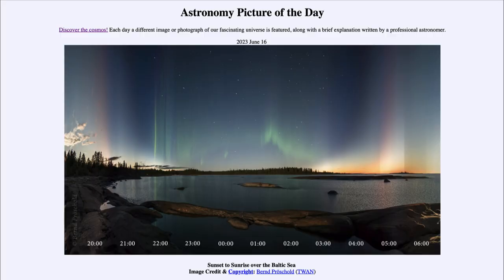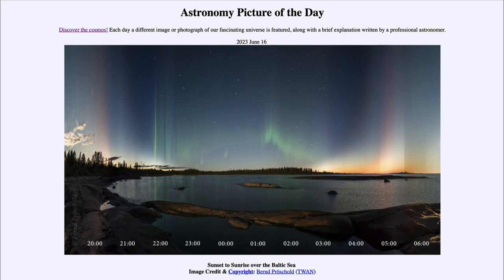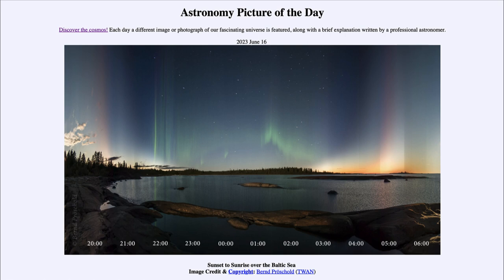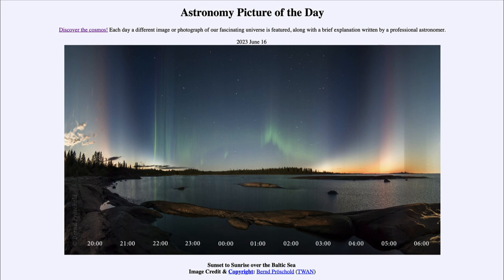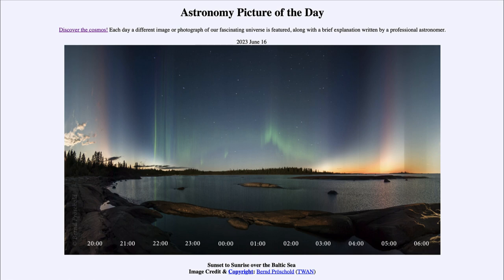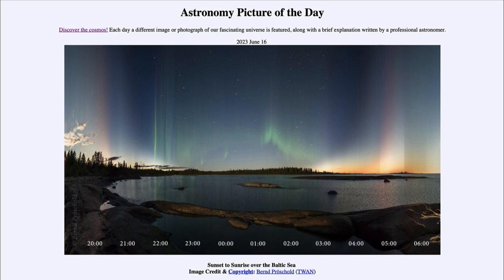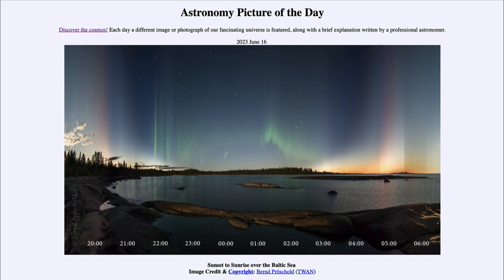2023 June 16 - Sunrise to Sunset over the Baltic Sea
In today's image, we see combination of thousands of different images, taken one vertical column at a time to show the changes in the sky over  the course of the night. We see not only stars, but also the aurora in this combined image.